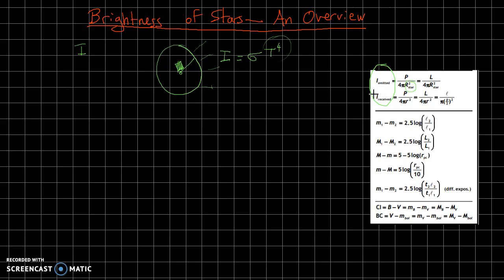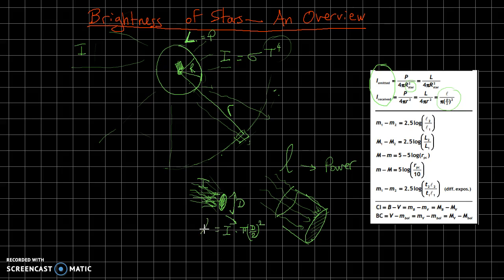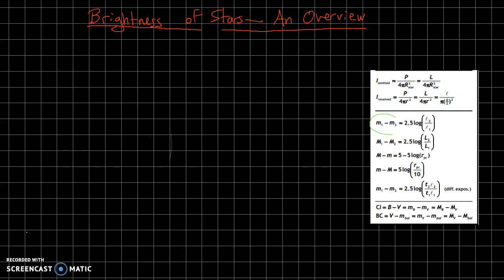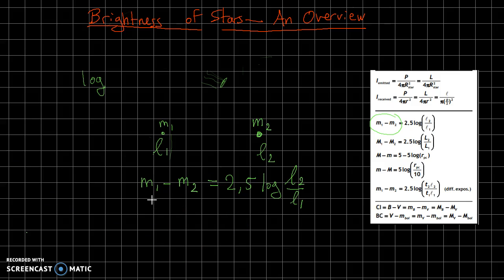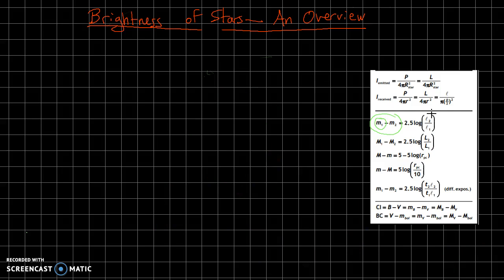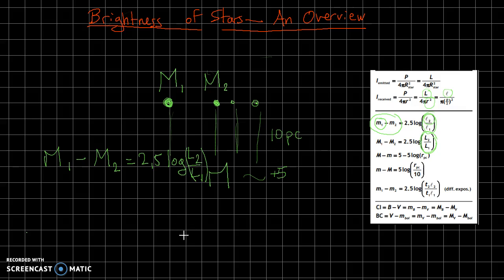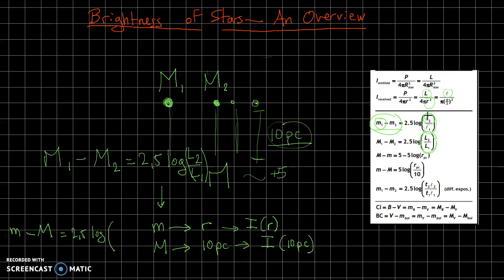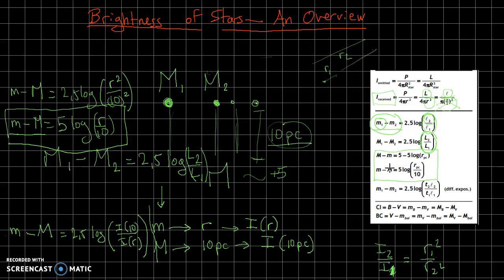Brightness of starts pt 1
Intensity, luminosity and the magnitude scale.